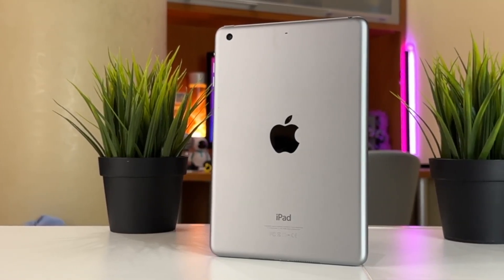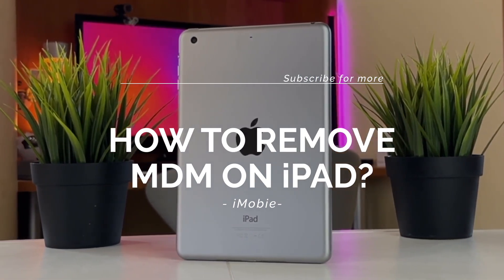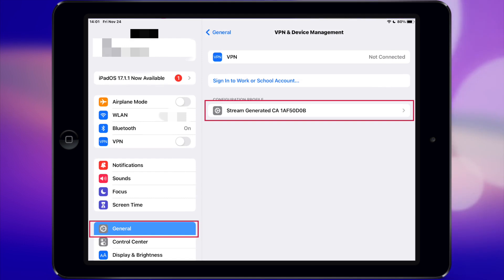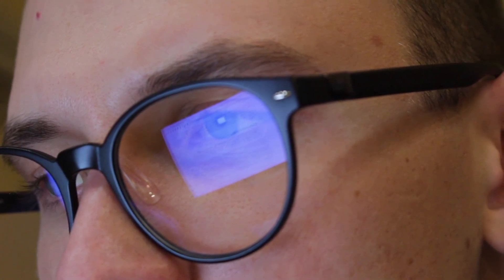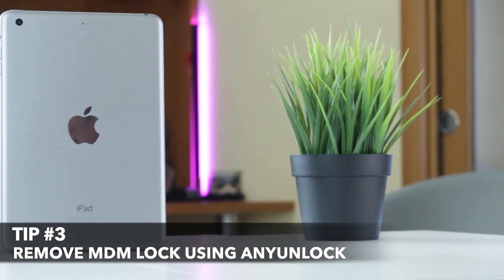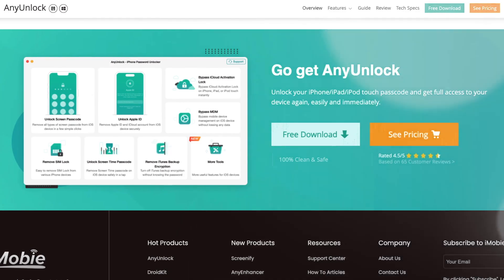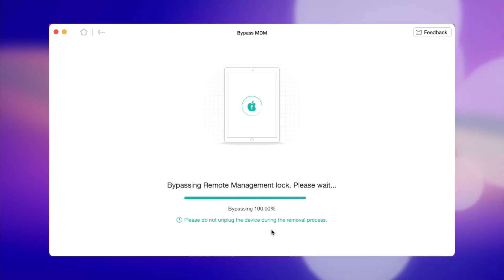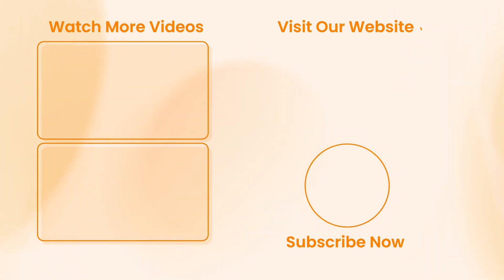[ No Jailbreak ] How to Remove Mobile Device Management on iPad | 2024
Have you encountered the frustrating situation of having your iPad locked due to remote management, even after performing a restore? Your access to various applications or features of your iPad will be limited. Check out the video to know how to remove MDM from iPad!
If you have restored an iPad/iPhone with a Remote Management lock, you’ll need to provide the remote manager login credentials. What to do if you can't remember anything? This video will provide solutions for you!
00:00 Intro
00:44 Tip 1. Remove MDM Lock Via Settings
01:28 Tip 2. Remove MDM Lock By Jailbreaking
02:07 Tip 3. Remove MDM from iPad without Jailbreak